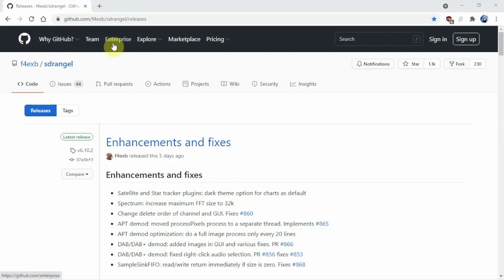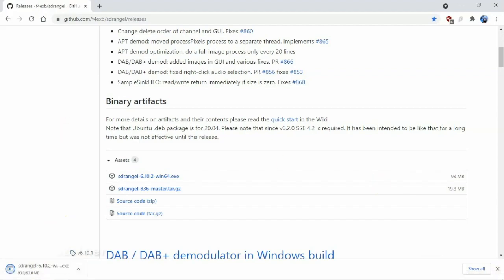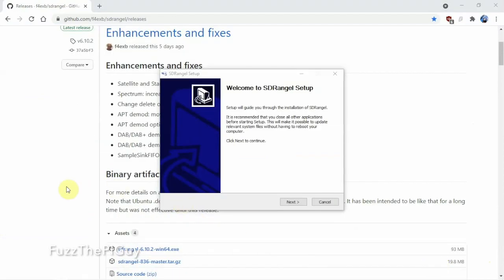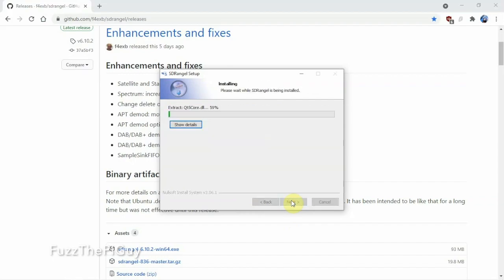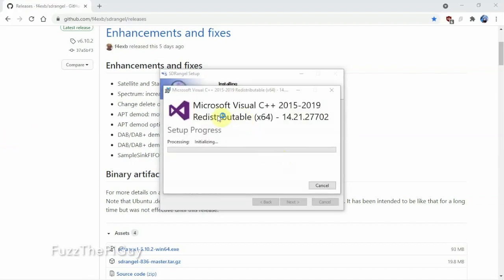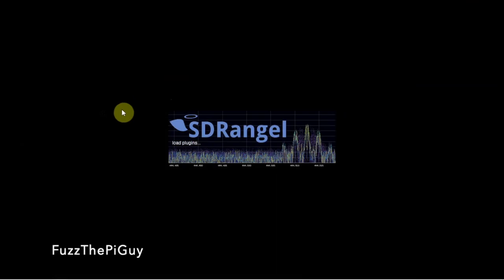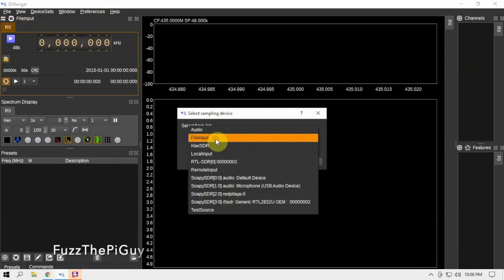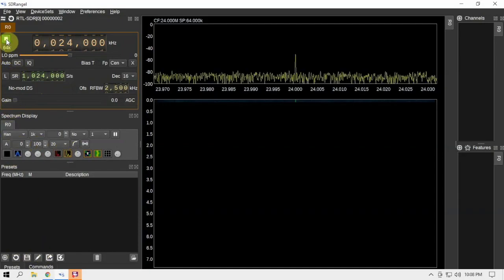SDR Angel Install On Windows 10 For A RTL-SDR